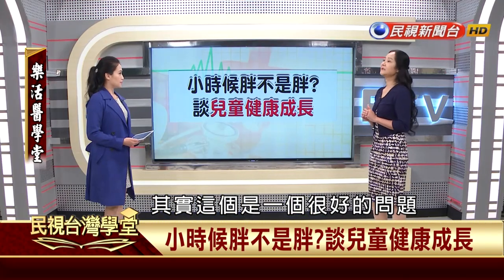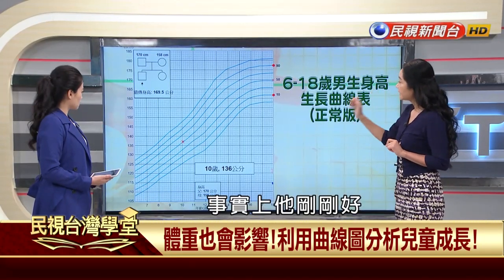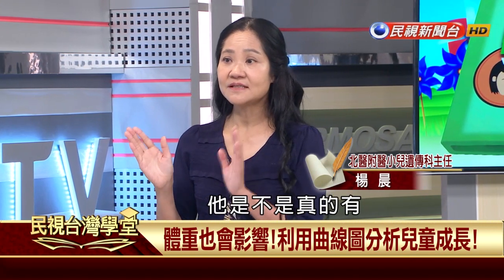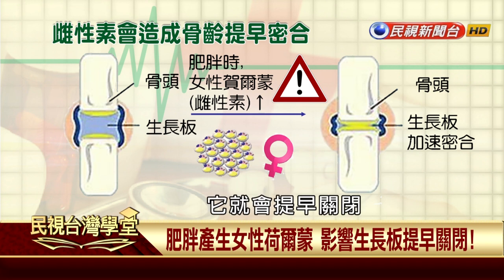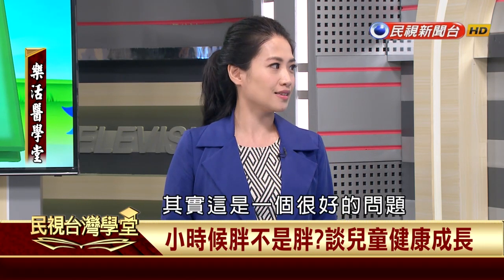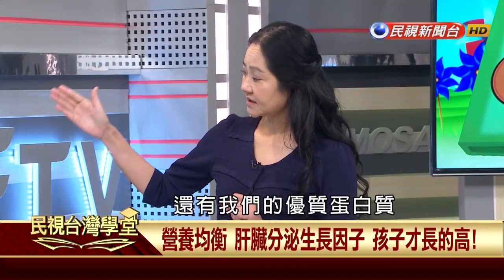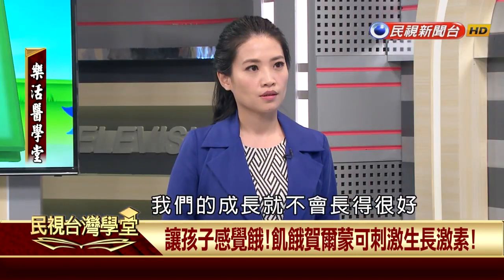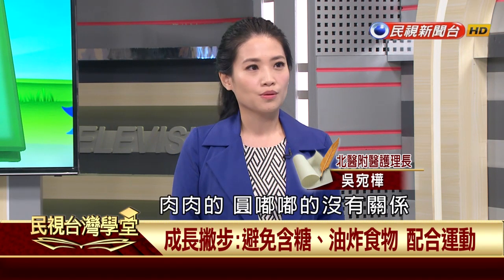【民視台灣學堂】樂活醫學堂:小時後胖不是胖? 談兒童健康成長 2017.11.16—陳瑞杰暨北醫附醫醫療團隊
透過深入淺出的講解，將常見的現代疾病與深奧的醫學知識，化為容易明瞭的常識。
讓大家快樂過生活、也讓台灣好健康。